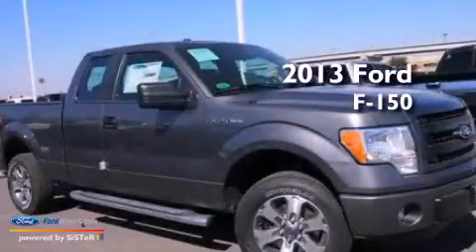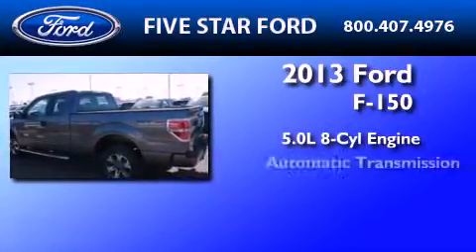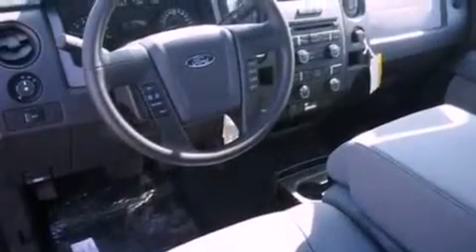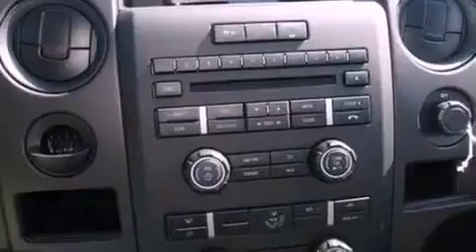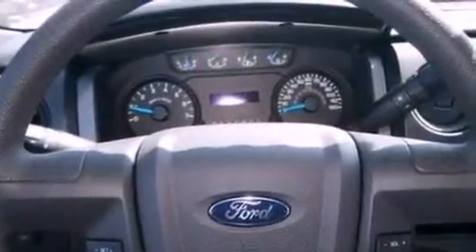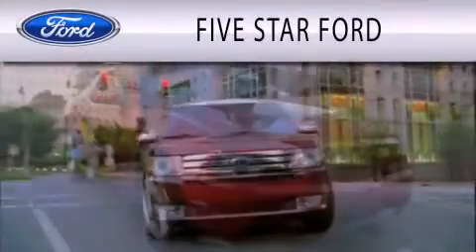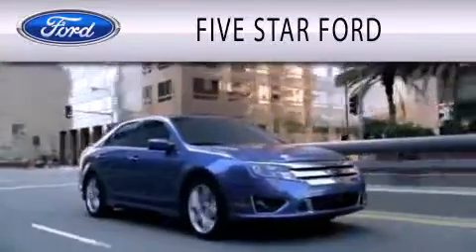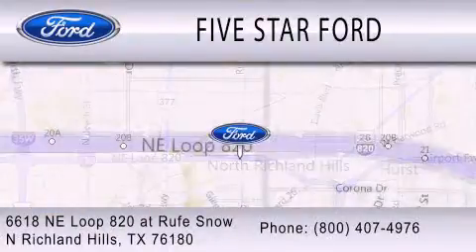2013 FORD F-150 North Richland Hills TX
Year : 2013
 Make : FORD
 Model : F-150
 Engine : 5.0L V8 32V MPFI DOHC
 Trans . : 6-SPEED AUTOMATIC
 Exterior : STERLING GRAY METALLIC
 Miles : 4

 Stock : DFB51808